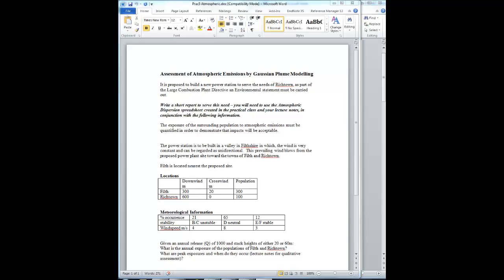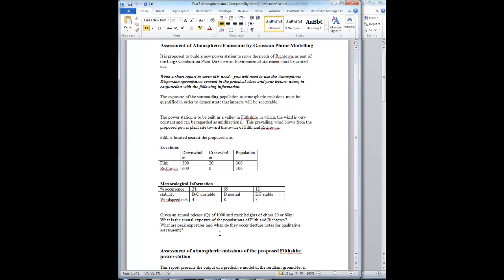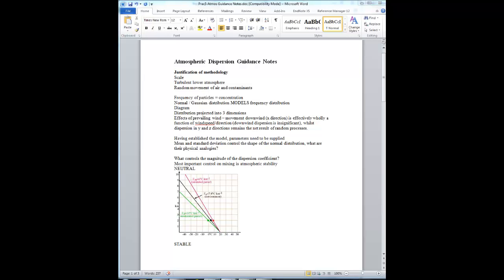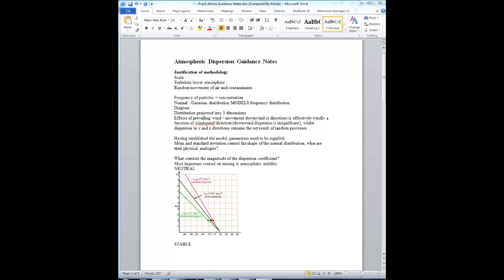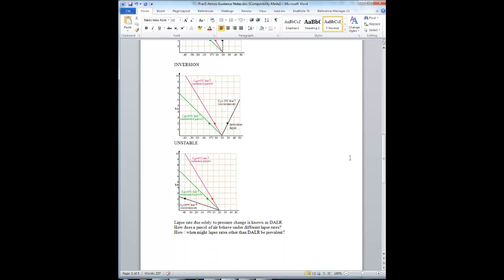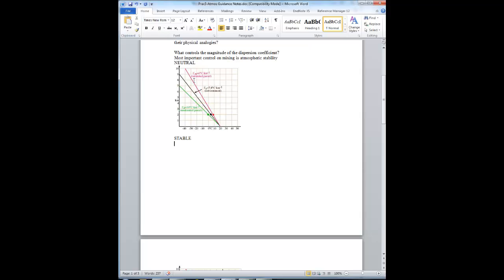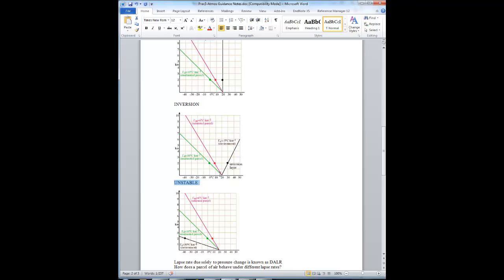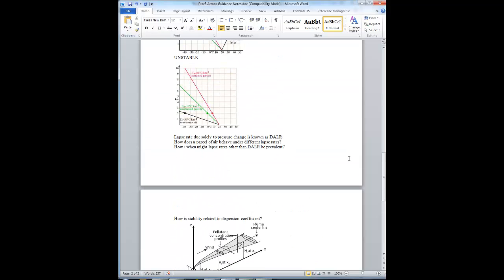Atmospheric dispersion 1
Writing a report about atmospheric emissions